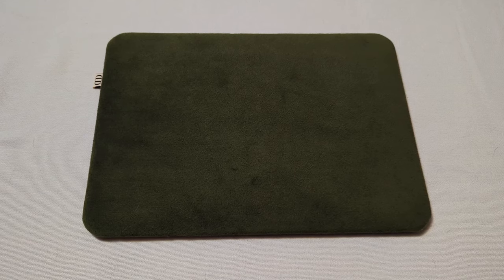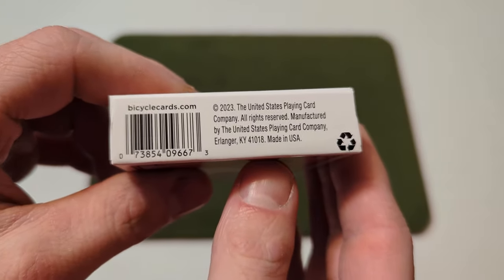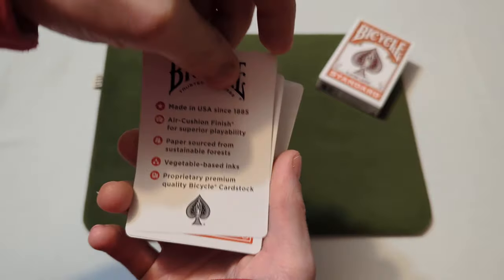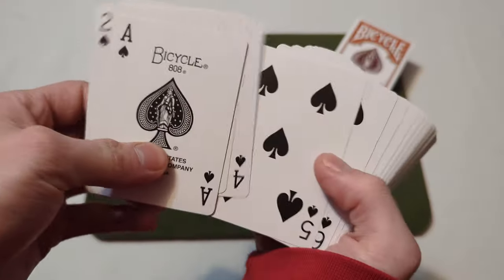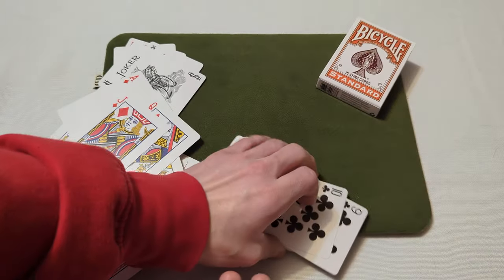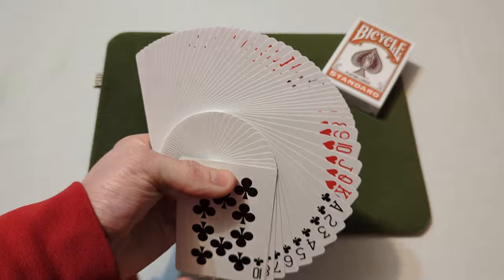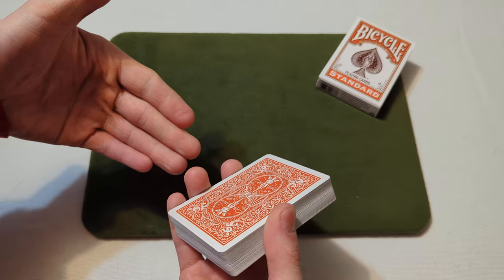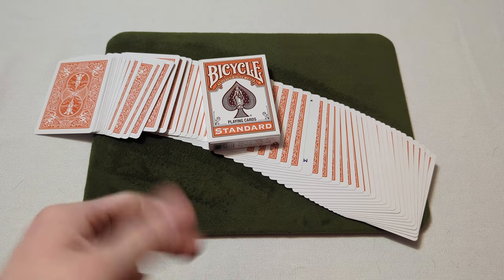Daily deck review day 16 - Bicycle color series #7 Pumpkin edition